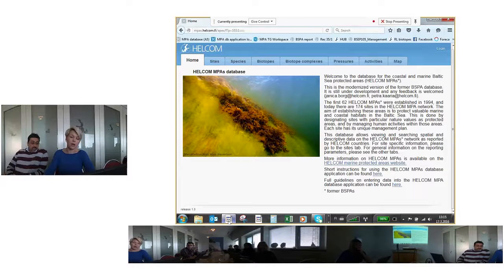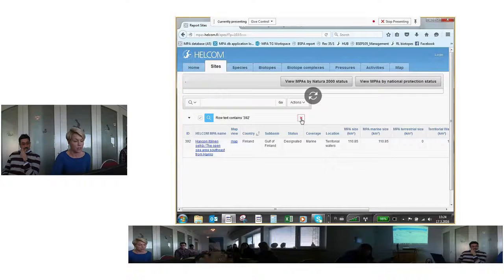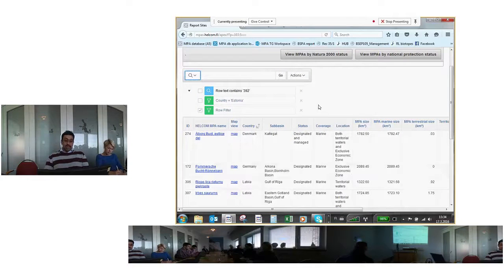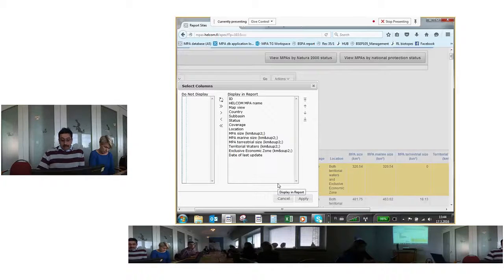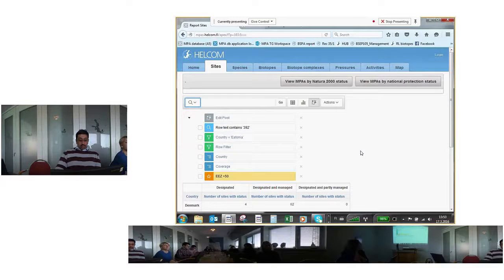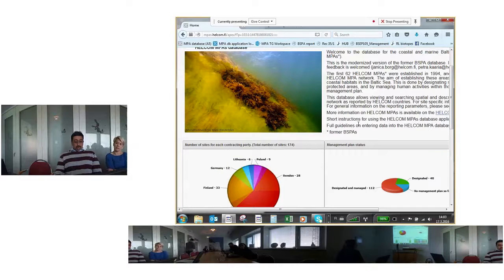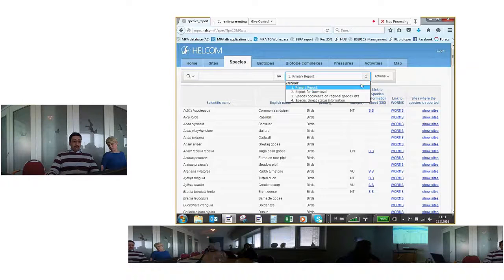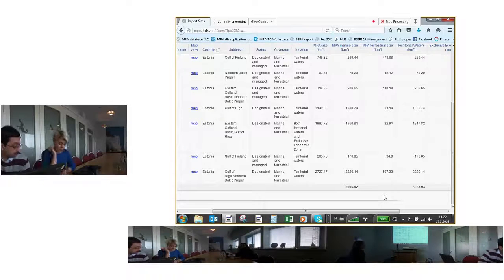User training - HELCOM Marine Protected Areas database